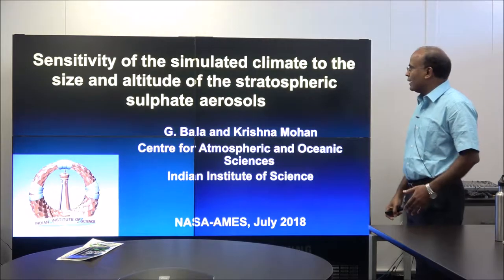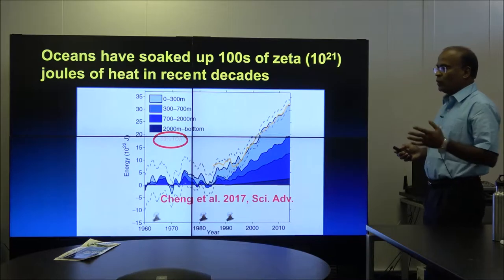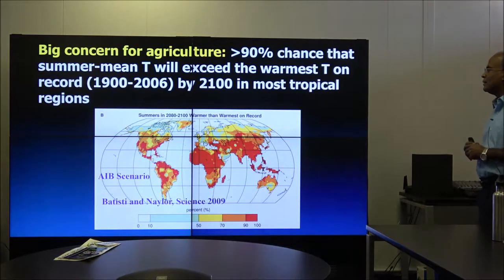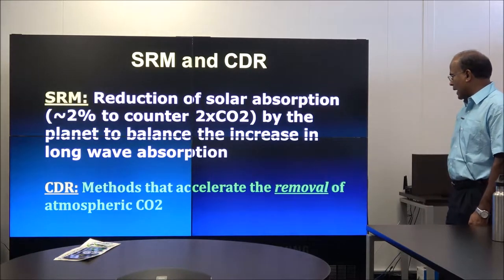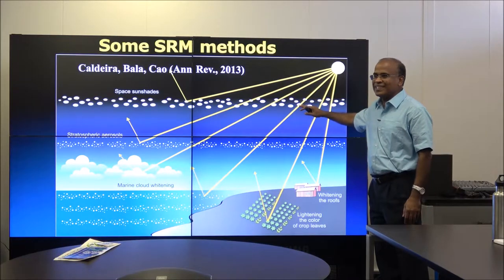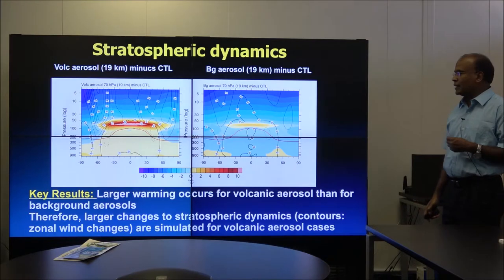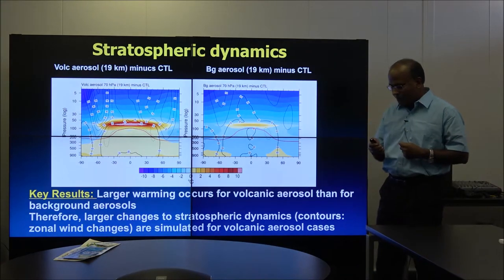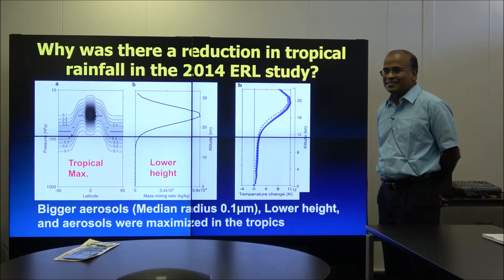OpenNEX: Sensitivity of the simulated climate to the prescribed stratospheric sulfate aerosols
Bala Govindasamy (July 16, 2018)

Geoengineering the earth's climate using sulfate aerosols in the stratosphere is proposed as an option to counteract the human-induced climate change. In this study, using the NCAR climate model, the sensitivity of the geoengineered climate to the aerosol particle size and the prescribed altitude is assessed by prescribing a fixed total amount of sulfate aerosols uniformly at different levels of the stratosphere. Experiments using two sizes for the aerosol particles are studied; the smaller background and larger volcanic aerosols. We find that background aerosols are more effective in cooling the planet for any prescribed altitude. Volcanic size aerosols are more effective in cooling the climate when they are prescribed at the higher levels of the stratosphere. There is no such height dependency for the background aerosols. The near-IR and terrestrial radiation absorption by volcanic aerosols lead to larger stratospheric heating compared to the background aerosol cases. This extra warming causes large dynamical changes in the stratosphere as well as an increase in stratospheric water vapour. Our results highlight the challenges in precisely controlling the global climate when important details of aerosol microphysics and transport are considered.